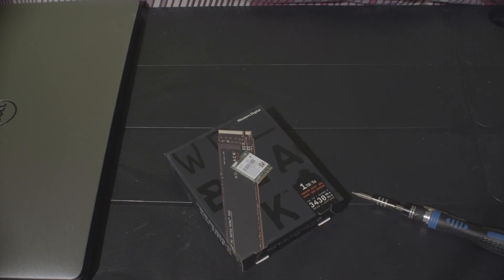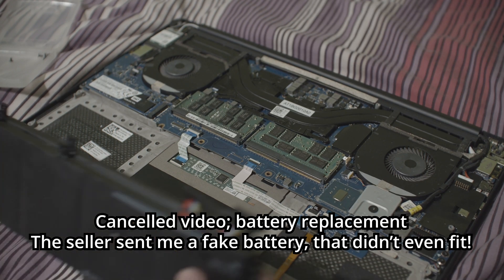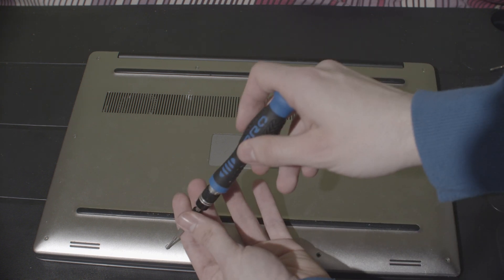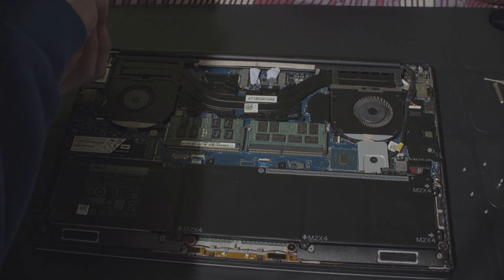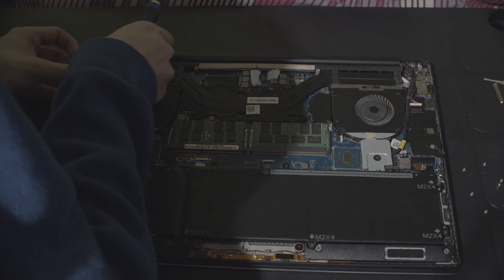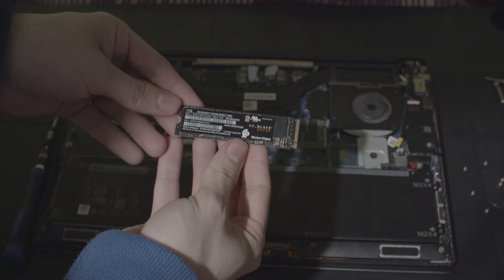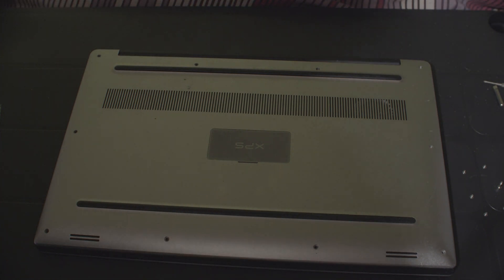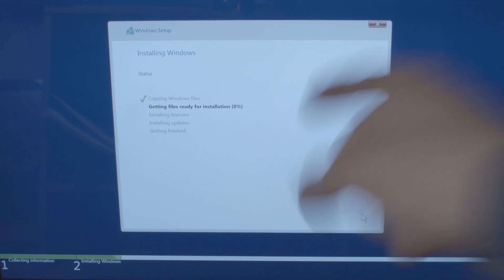Upgrading the Dell XPS 15 9550.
Upgrading the SSD and the WiFi card within the XPS 15, the 2016 model which is the 9550 model.